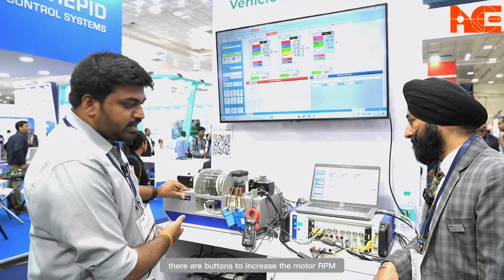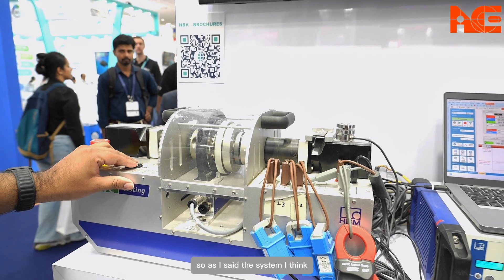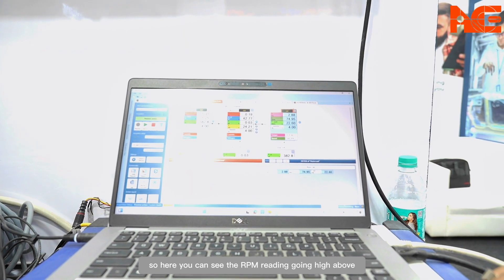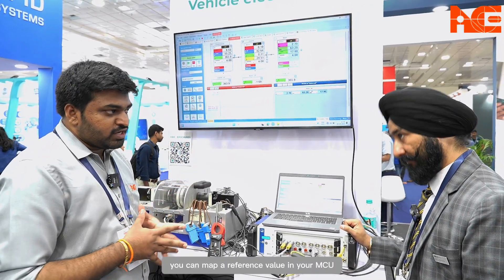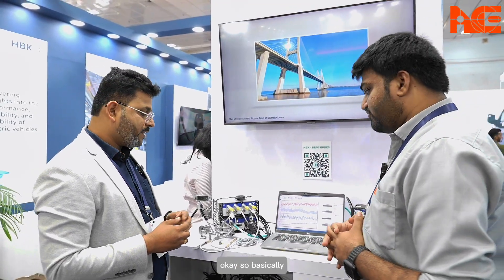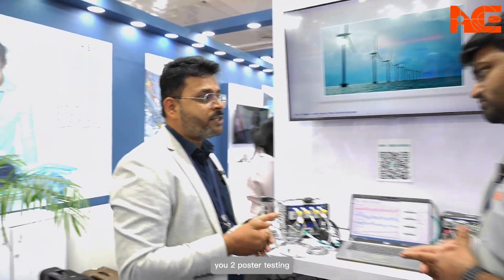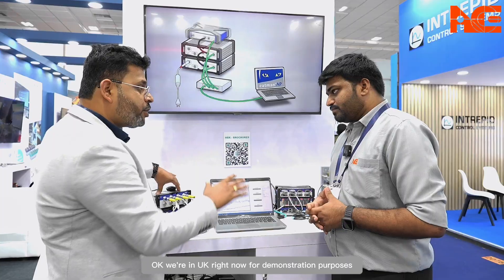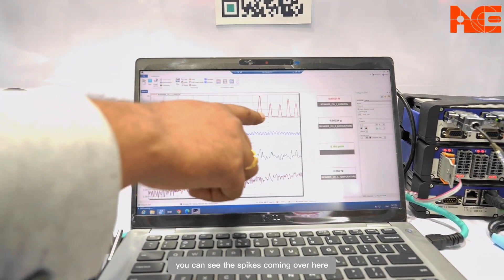EV Power Analyzer Explained | Testing Motors, Batteries & Sensors for Automotive R&D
Discover how power analyzers play a critical role in electric vehicle (EV) testing and validation. In this video, we demonstrate how a motor coupled to a dyno is tested with current, voltage, torque, and vibration sensors, giving accurate insights into both mechanical and electrical performance.

Whether you’re an EV engineer, automotive enthusiast, or a researcher, this video gives you an in-depth look at professional testing setups already used by leading EV OEMs and startups in India.